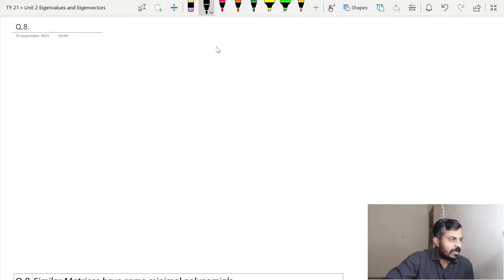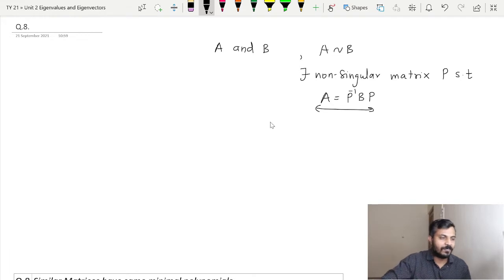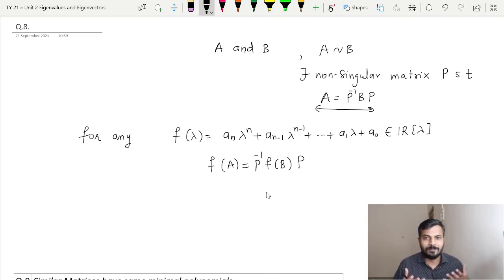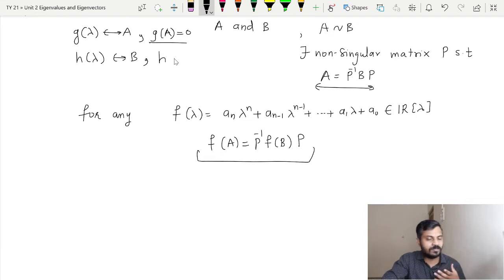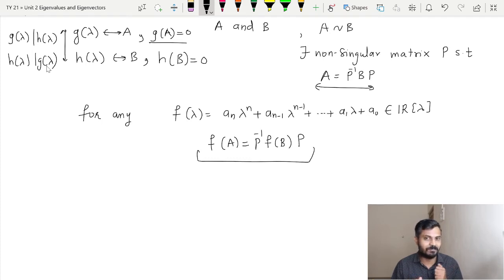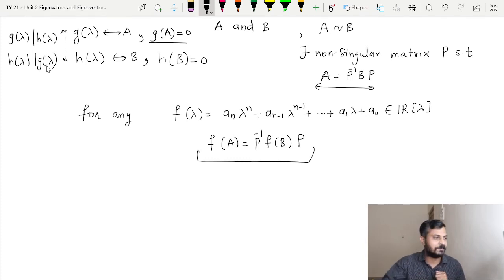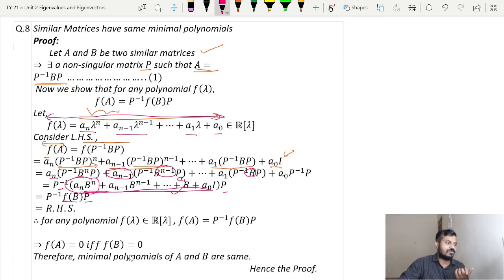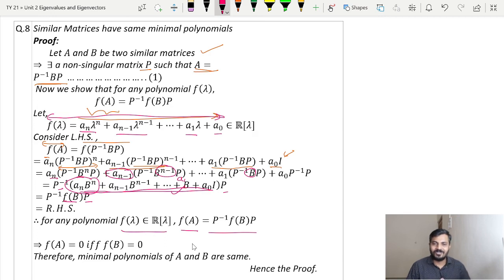Similar Matrices have same minimal polynomials | Eigenvalues and Eigenvectors